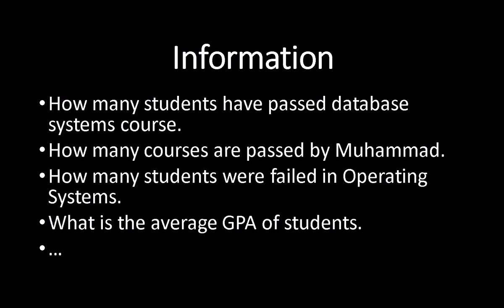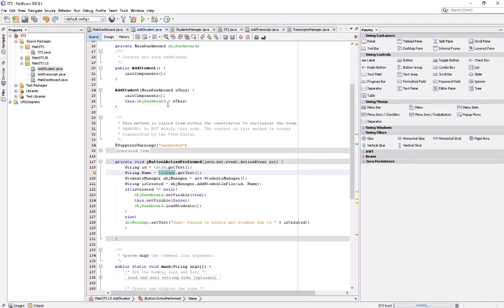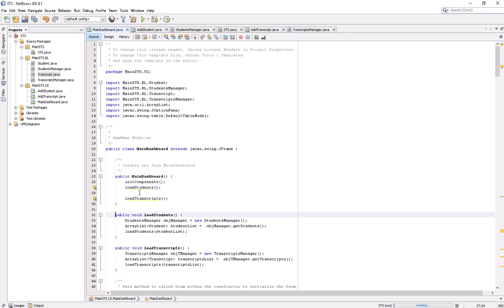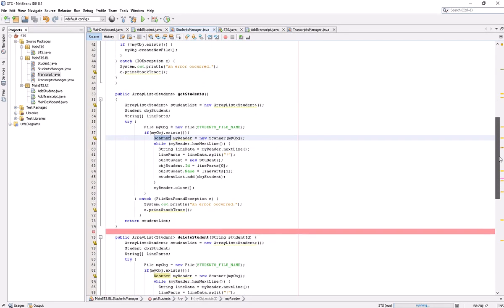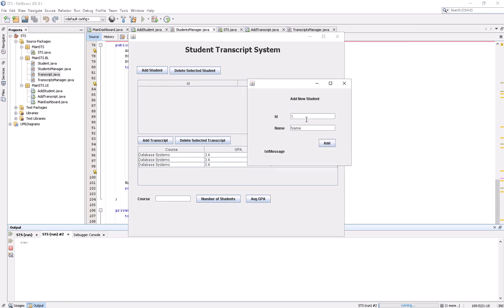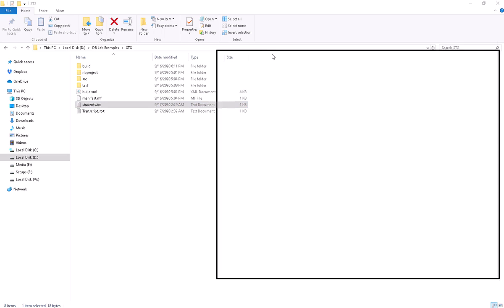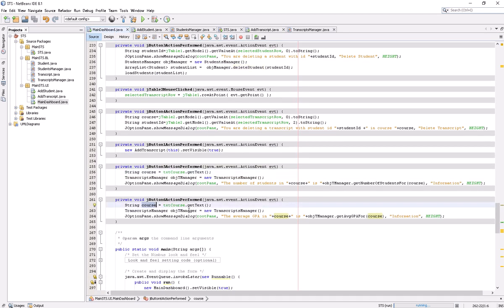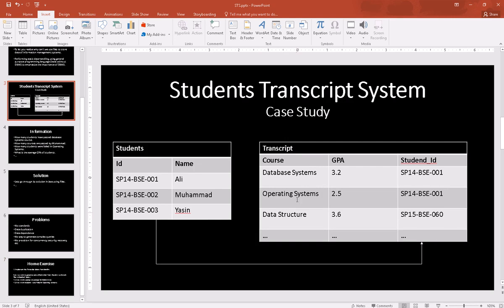Database Systems Lab 1 - Why can't we use files to store data of Information Systems.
In this Lab you will learn the implementation of a basic student transcript system to realize what are the problems of storing data in files for information systems.